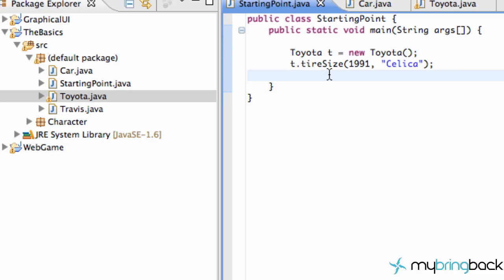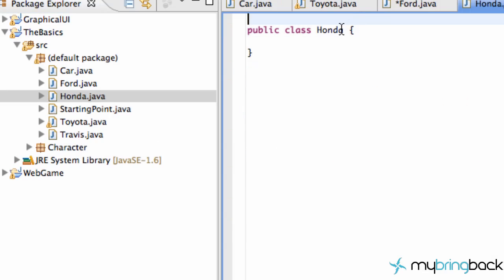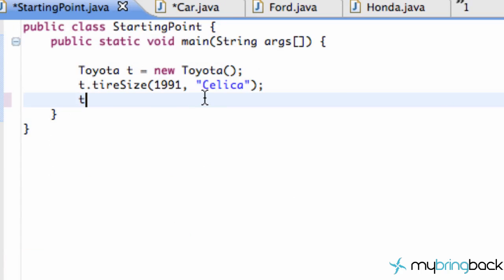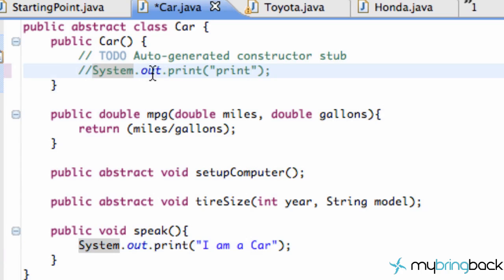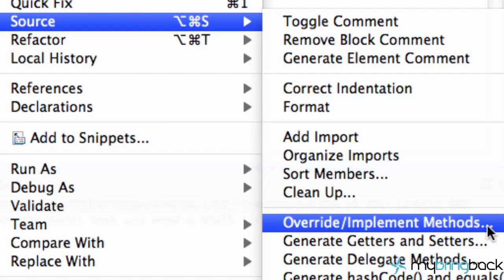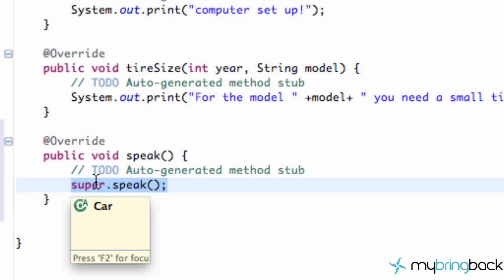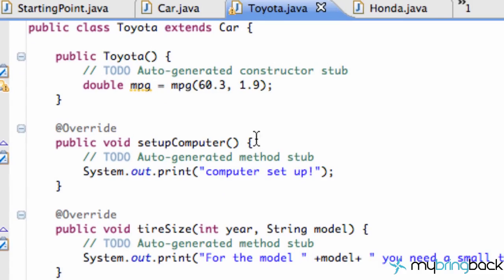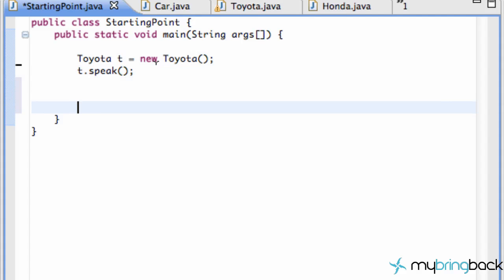Learn Java Tutorial 1.45- Polymorphism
In this java tutorial, we will learn about polymorphism in object oriented programming.  Morphing objects into other things so we can get the desire result is what it is all about.